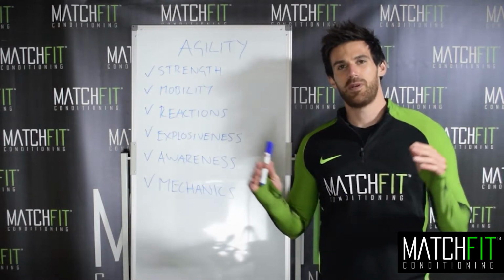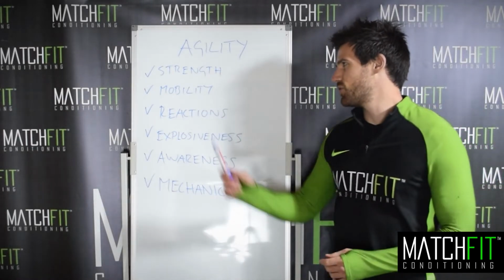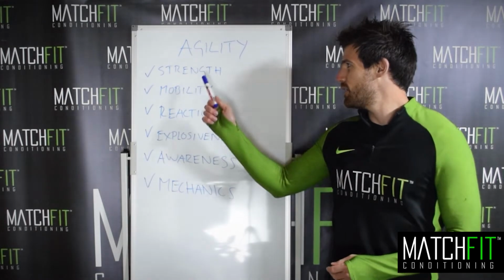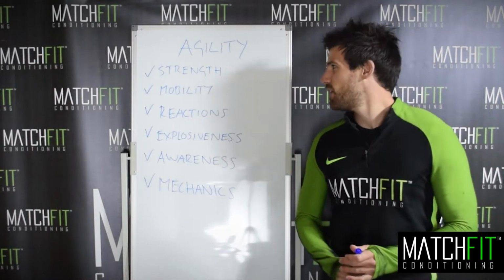Key Elements Of Agility Training For Football | Fitness, Nutrition & Psychology For Soccer